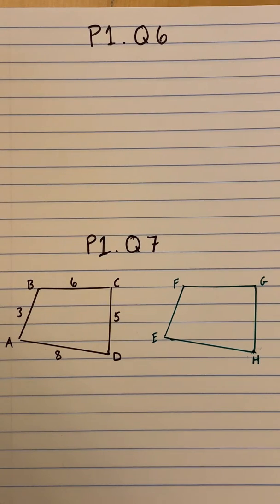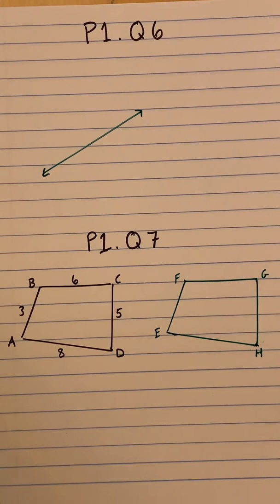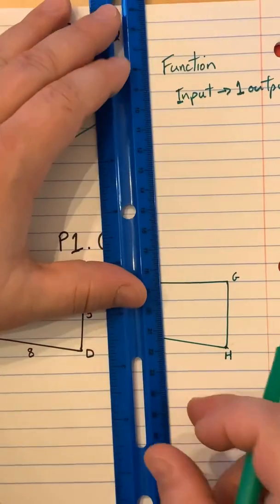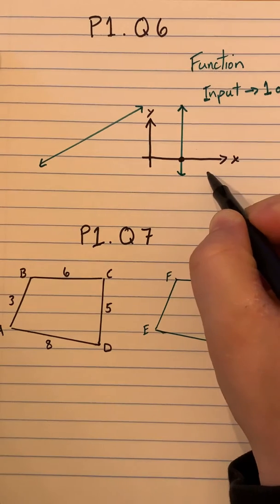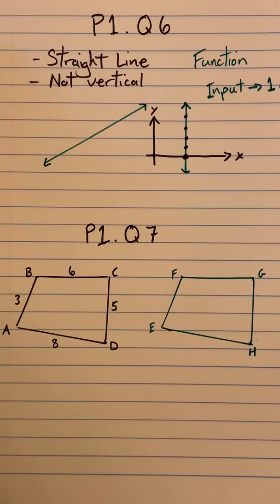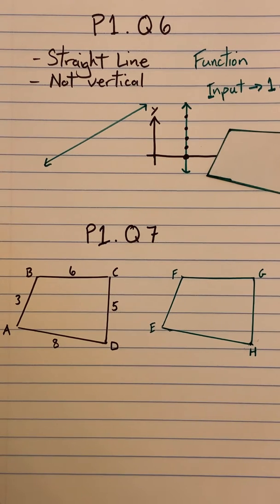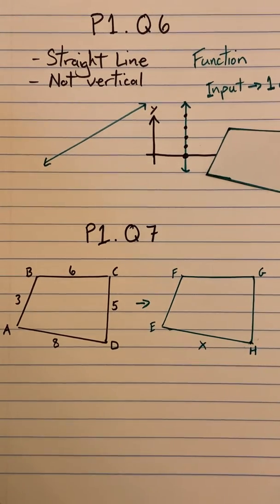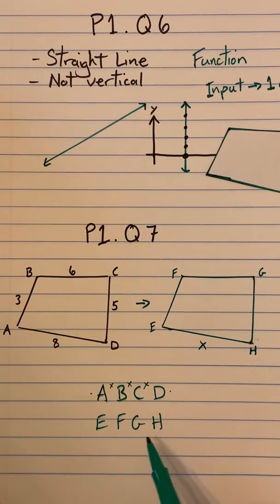Part 1: Question 6 and Question 7